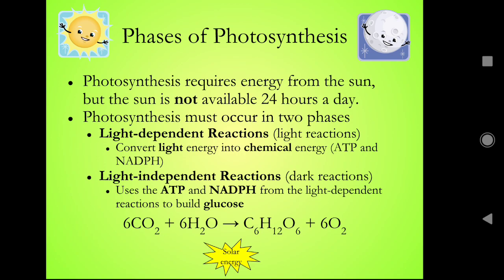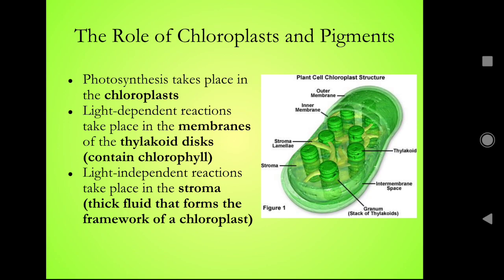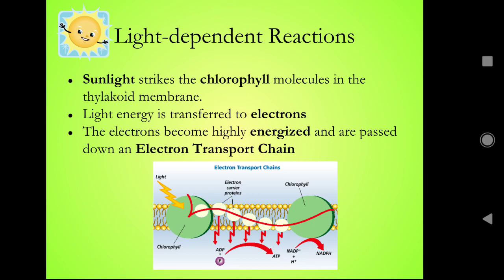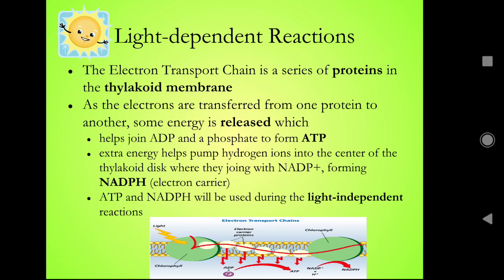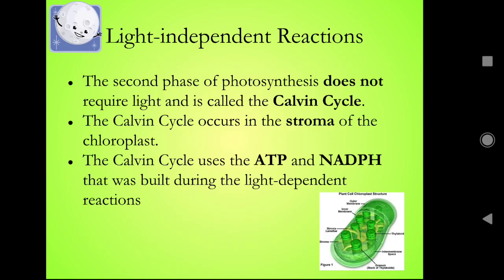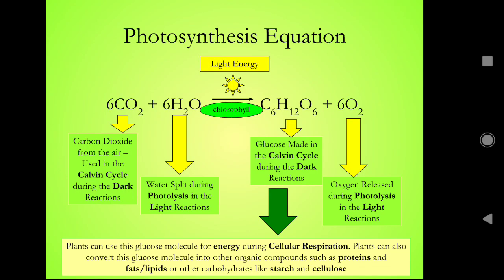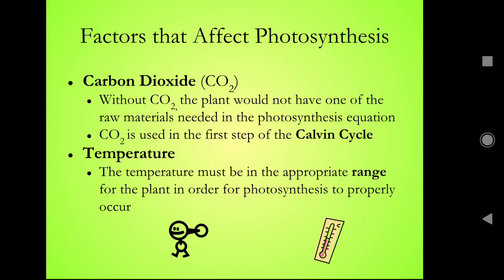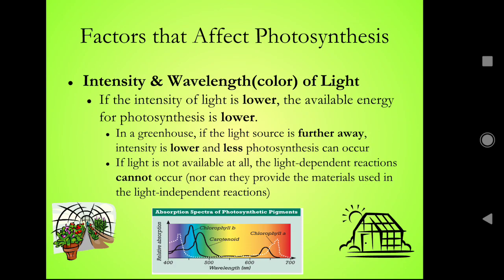Photosynthesis video lecture